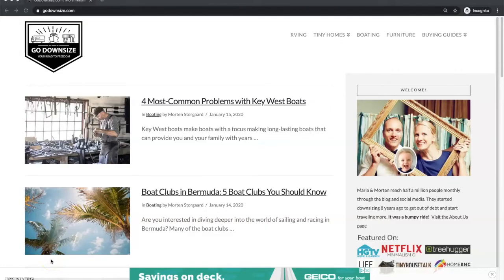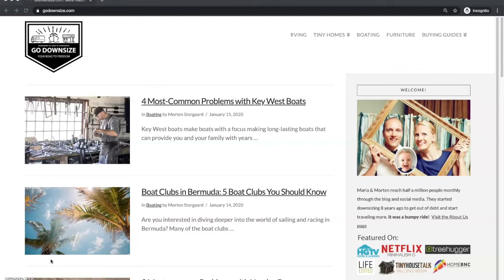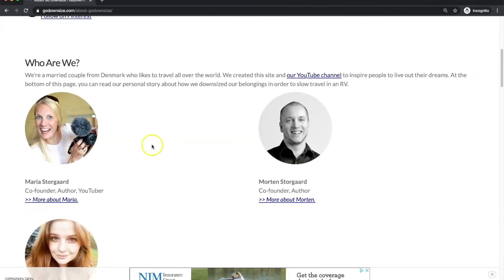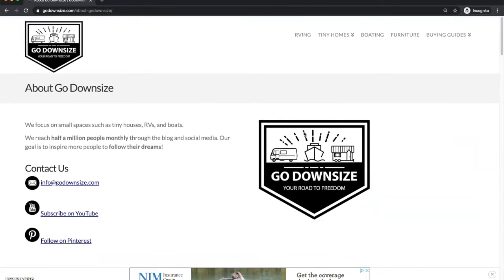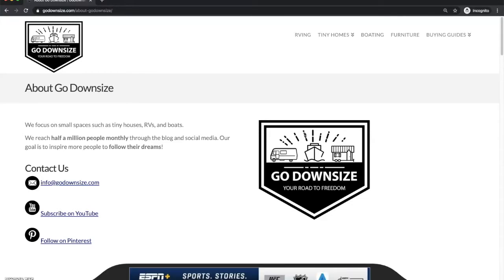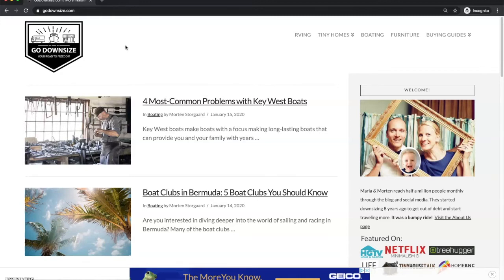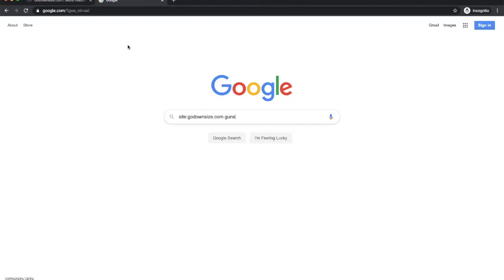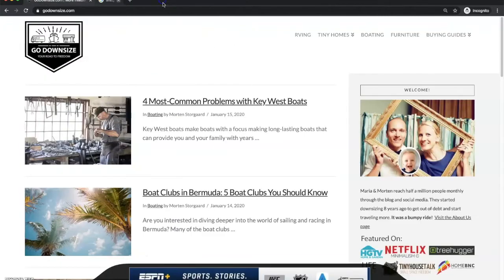How To Get Aproved by ADTHRIVE (Do This Before You Apply)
Adthrive is one of the most popular ad networks for authority and niche sites whether you're a mom blogger or a dude with many websites (like me). I've compiled a list of great tips on how to get in. There are some things to think about in order to get your niche site accepted so you can earn some nice passive income from all your content.

Many blogs and sites get rejected simply because they forget to think about these things before they apply. Adthrive and Ezoic are natural steps up from Adsense so make sure you check them out. Mediavine is also a popular alternative to adsense though I haven't tried them out yet.